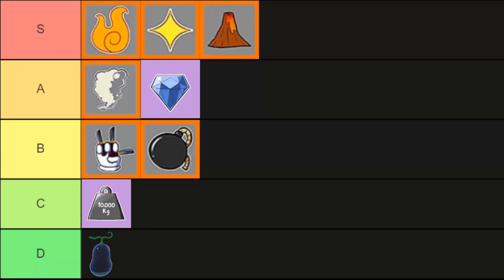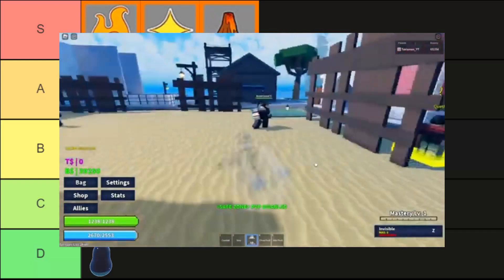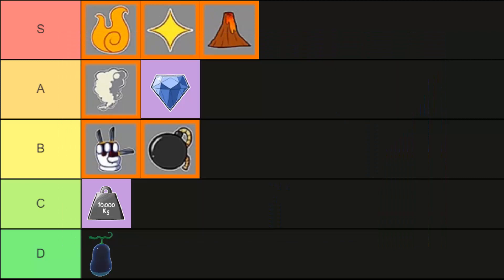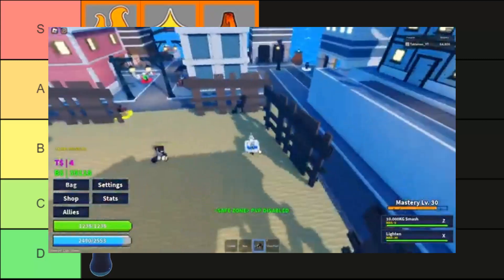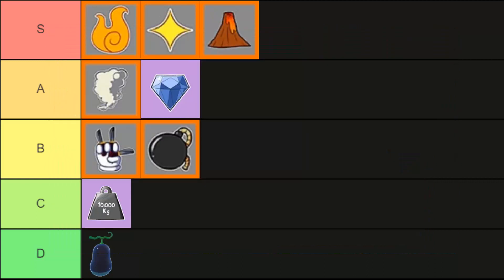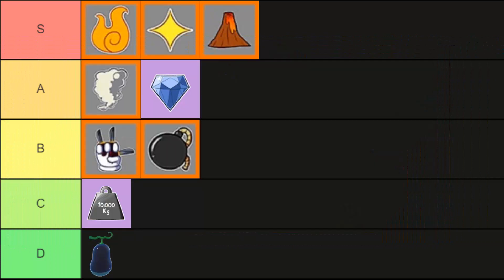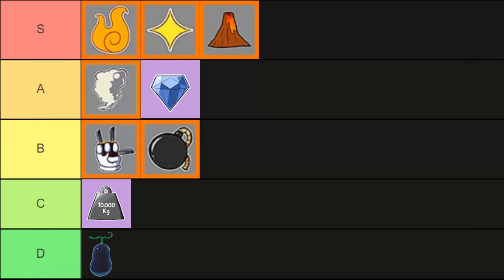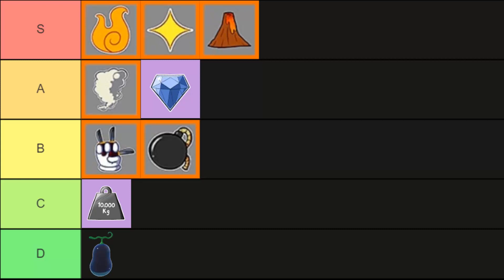DEVIL FRUIT TIER LIST | BEST DEVIL FRUIT IN FRUIT WARRIORS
Hello everyone, and welcome back to another video; I'll give you guys the best and newest devil fruit tier list for fruit warriors. I appreciate everyone for watching my video, and I appreciate all the likes and shares.

Clips from @taklaman8750